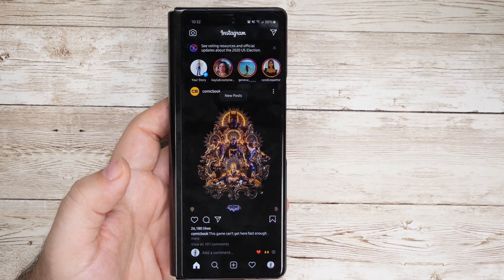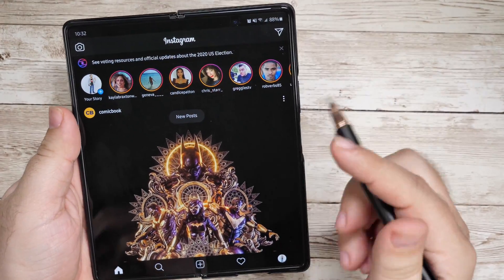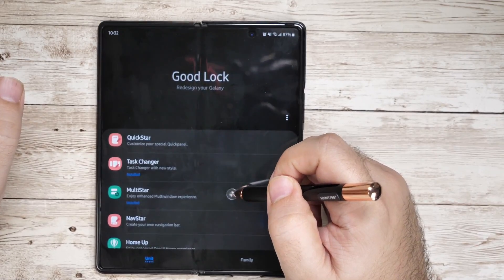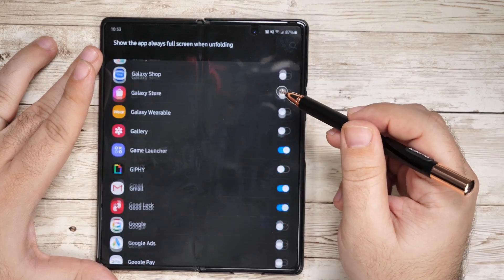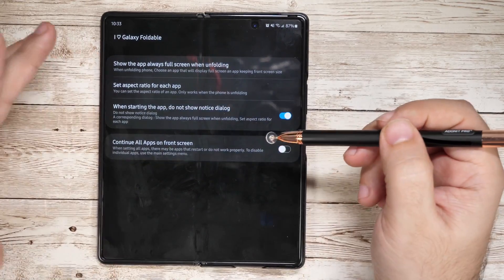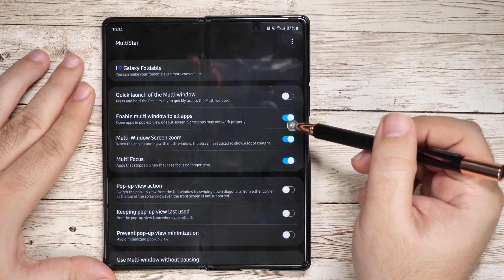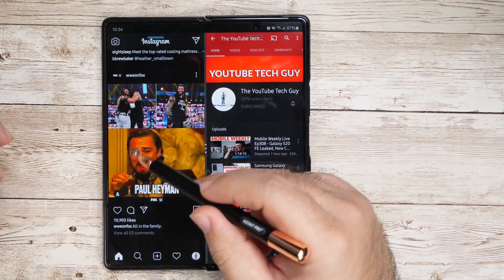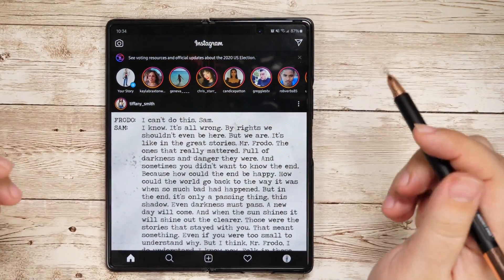Samsung Galaxy Z Fold 2 - How To Fix Instagram - Quick Tips and Tricks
Since we can't wait for Instagram to fix all their software issues on Android I decided to make this video showing you how to fix Instagram on the Samsung Galaxy Z Fold 2. Please share with anyone you know that has one.

Pen that works on the Galaxy Z Fold 2
Adonit Pro 4 (Black) A Luxury, High-Precision Disc Stylus (Amazon)

Link To Our Amazon Page to See Everything I Use On The Channel (Amazon)